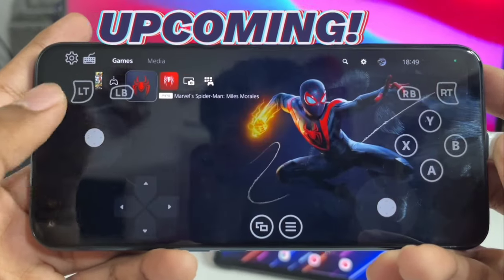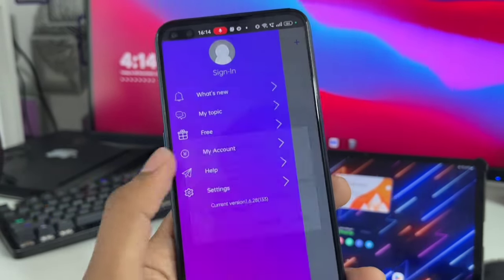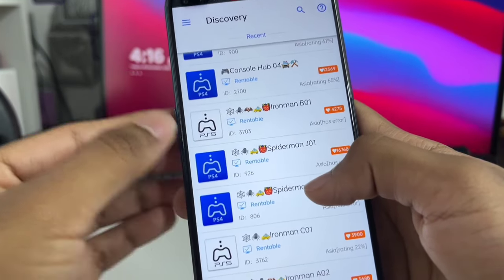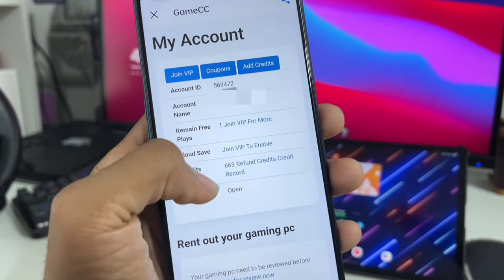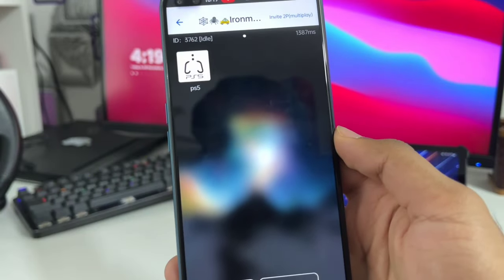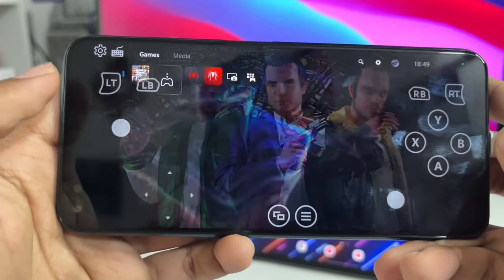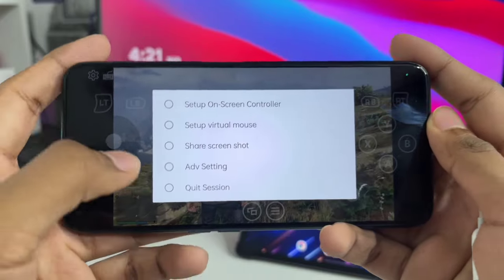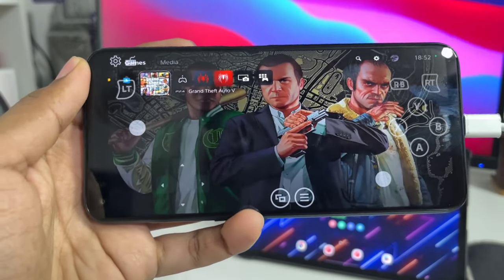NEW! 🔥 PLAY ALL PS5 GAMES ON ANDROID | PS5 EMULATOR FOR ANDROID!? WITH GAMEPLAY (2023 CLOUD GAMING)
NEW! 🔥 PLAY ALL PS5 GAMES ON ANDROID | PS5 EMULATOR FOR ANDROID!? WITH GAMEPLAY (BEST 2023 CLOUD GAMING)

follow all of these to stay updated -